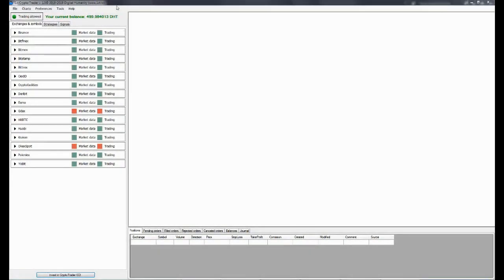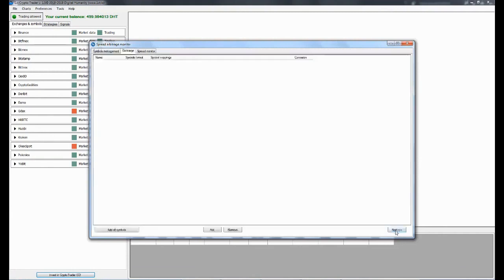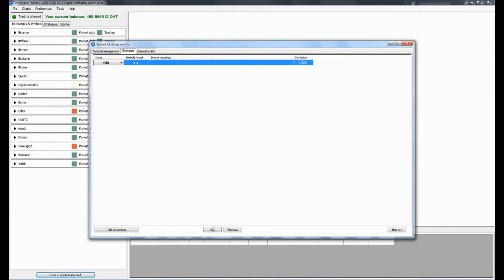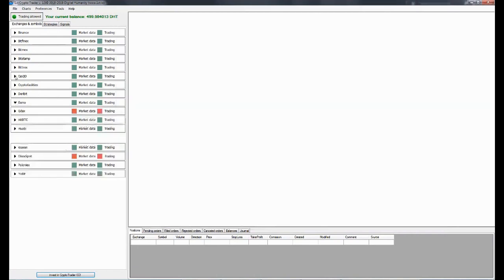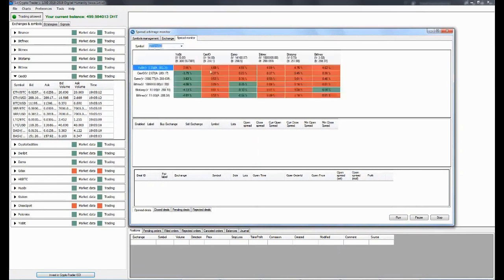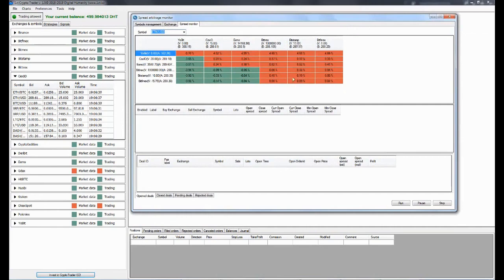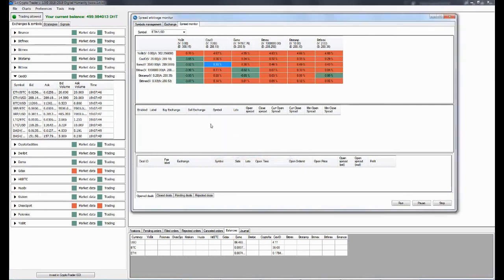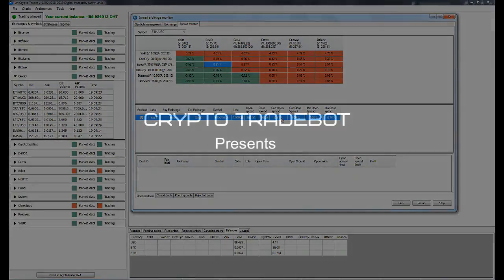Your home trader - Binance bot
What can:
- Automatic addition of issued new currencies and currency pairs;
- Trade on position  long(growth) and short(drop);
- Simultaneous trading of any currency pair;
- Flexible configuration of any pair;
- More than 4 market trading strategies;
- Ability to add your own strategy;
- History of purchases / sales of orders with the display of the proceeds (even if the purchase is partial);
- Automatic sale of orders bought less than the set limit;
- Detailed profit report with download in excel;
- Balance history;
- Indicators RSI, Bollinger Bands;
- Ability to use different indicators for buying and selling
- Automatic rise in the selling price of the order if TrailingStop went to breakeven;
- Automatic freezing and unfreezing of trades in the event of a price drop;
- Trade from depot (percentage or fixed amount);
- StopLoss and TrailingStop;
- Manual editing of values StopLoss+TrailingStop or Short orders sell which are exhibited manually;
- Automatic order switching short order long;
- Built-in web server for remote bot management;
- 5 types of notifications (Audio, SMS, VKontakte, Telegram, Discord);
- Combining algorithms TrailingStop+StopLoss along with Algorithm short;
- Collection of statistics on the dynamics of price changes in the market;
- Support WebSocket;
- Works through API;